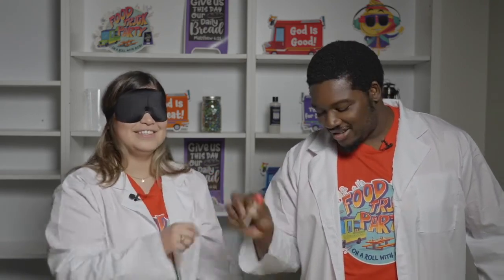Food Truck Party Science Videos: Session 3 Tongue and Nose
Step by step instructions for your Food Truck Party VBS Science Leaders and Volunteers!